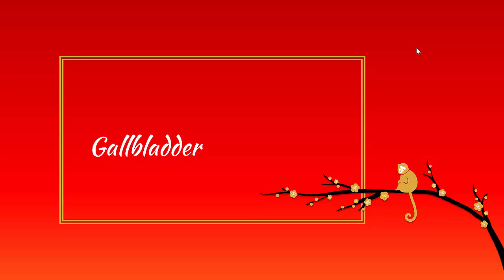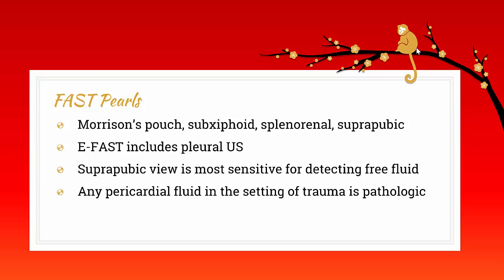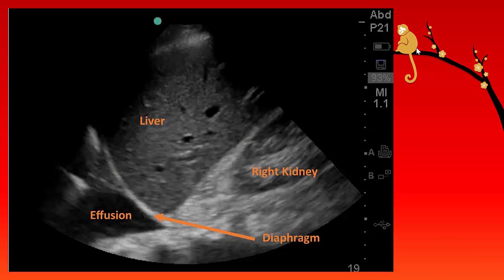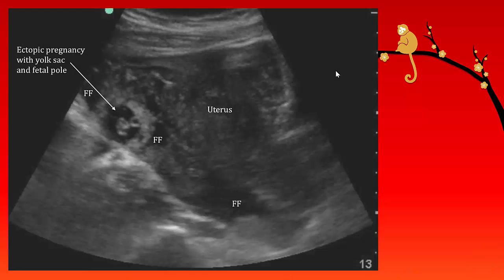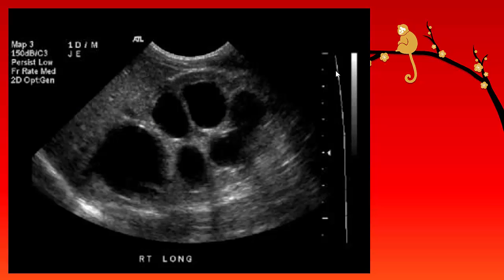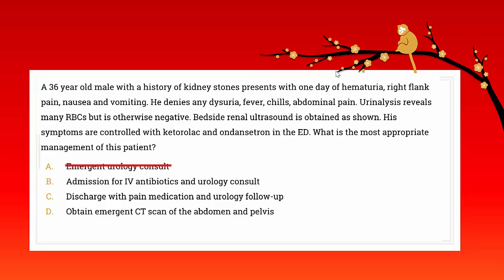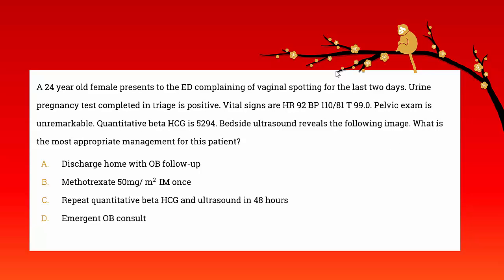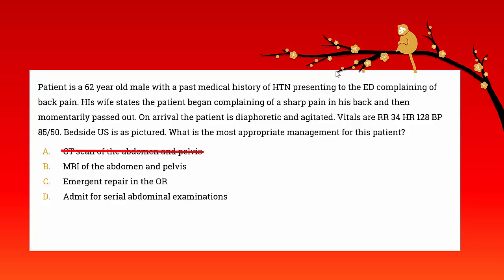Emergency Medicine Ultrasound Board Review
Quick and dirty EM US review for boards